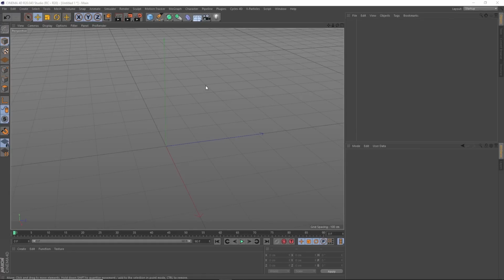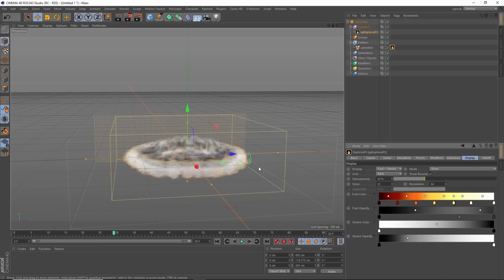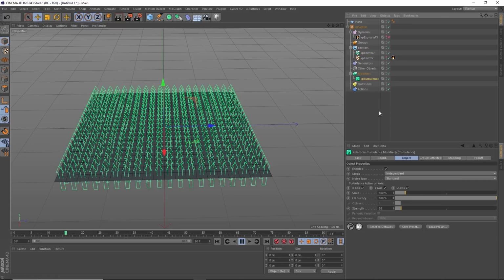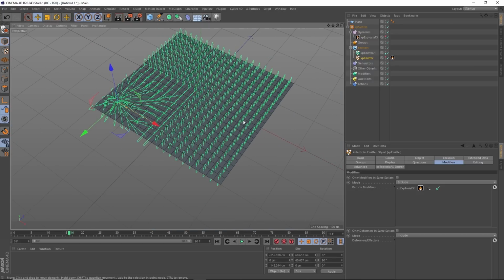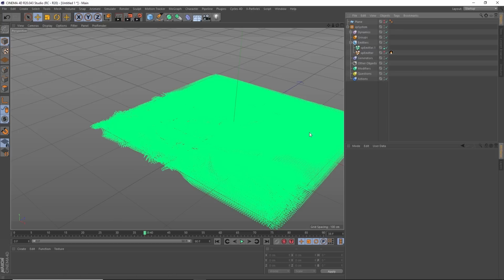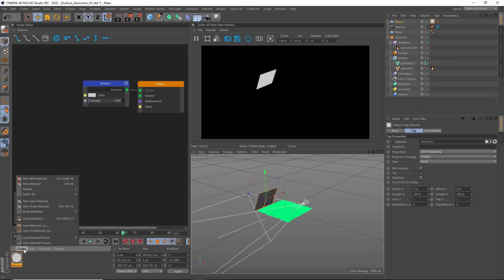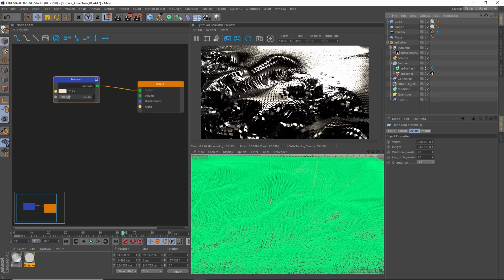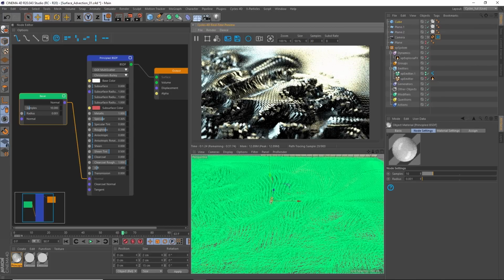Surface Advection - Content Repository Tutorials 2019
Surface Advection

In this tutorial, we'll recreate the Surface Advection scene from INSYDIUM's FMX 2018 trailer.

Techniques we'll work through include:..
* Creating a shockwave using ExplosiaFX.
* Sticking particles to a surface and aligning them correctly.
* Using ExplosiaFX to advect the rotation of particles.
* Generating geometry from the particle simulation for use with the Standard or Physical renderer.
* Using the Cycles 4D instance tag.
* Setting up Scene lighting.
* Using the Bevel Node.